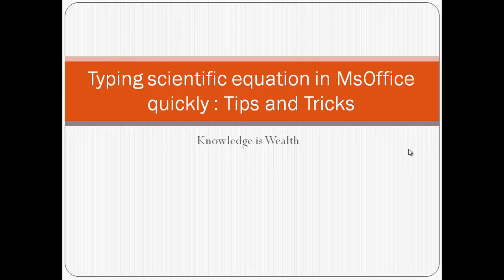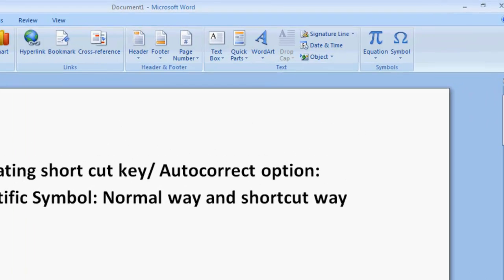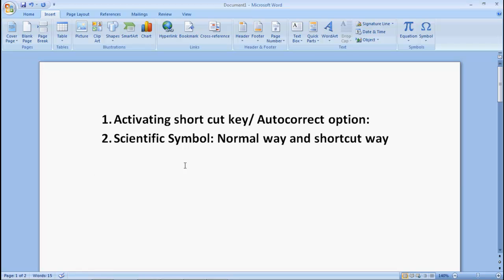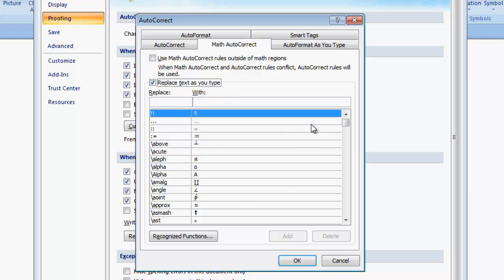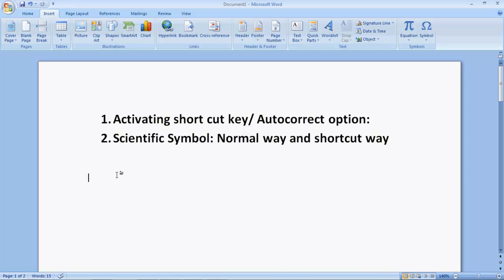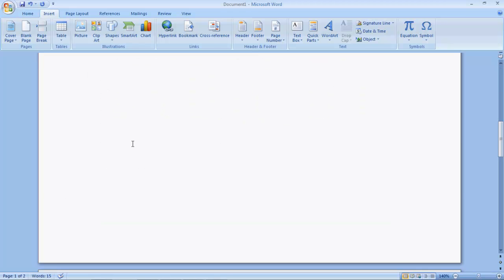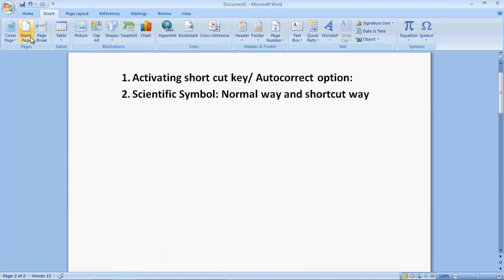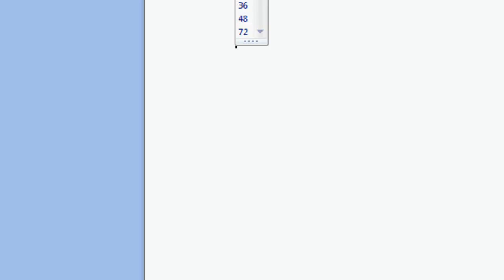Shortcut for typing equation in word which is as powerful as LaTeX math equation editor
Hi, this video tutorial will show shortcuts for typing equation Ms Word.This method is like LaTeX. Inserting Greek symbols, complicated technical equation or mathematical equation etc in report, scientific papers etc are now quite easier. Thanks to the math auto correct option in Ms Office.Typing or inserting mathematical equation in Word is now easy. No need to switch between mouse and keyboard. Typing math equation in MS Word was never so easy. Be it Greek symbols, subscript, superscript, accents or complex mathematical concepts like submission, integration, limits, matrix, etc. There is a shortcut for every thing in Microsoft Word and is as powerful as LaTeX is for equation typing.